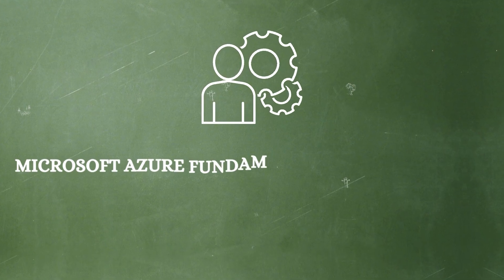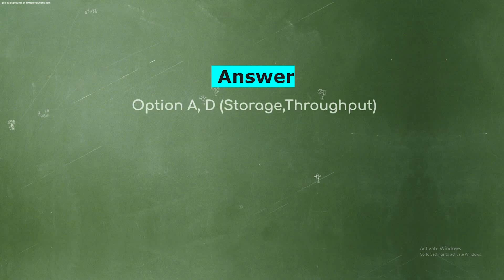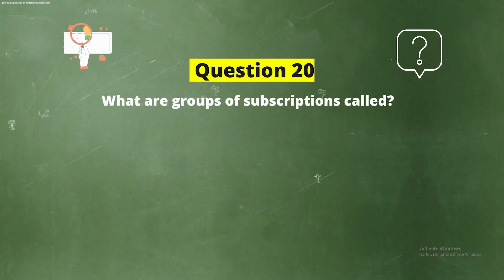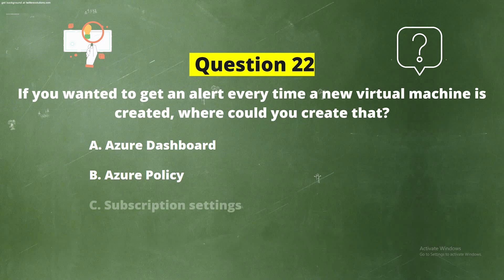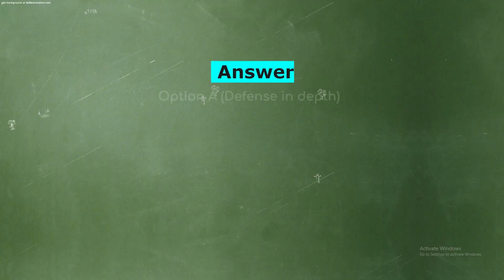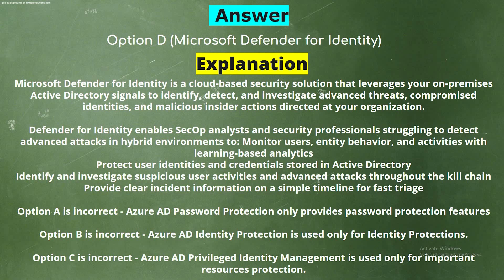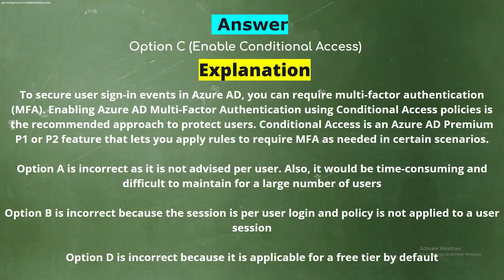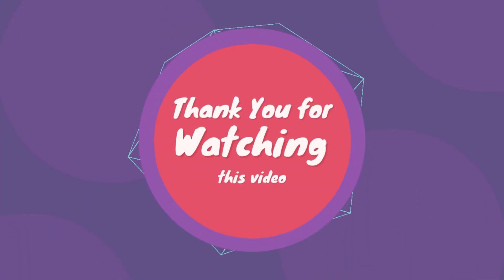Microsoft AZ 900 Practice Test July 2022 - Updated Syllabus [ Part 2 ]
Microsoft AZ 900 is one of the most challenging exams in the industry. With an increasing number of candidates, it is important to prepare for this exam right. If you are seeking high-quality az 900 exam questions then look no further than updegree. By using our Microsoft AZ 900 Practice Test in July 2022 as part of your preparation program, you will be able to pass the az 900 exam 2022 with full confidence. This Practice Test Series is designed to help you pass the real Az 900 exam. Developed by highly experienced and certified trainers, this az 900 practice test provides an accurate picture of the actual exam.

👇 What you'll Get in these Dumps?👇
➼Instant Download

✨ Our Popular Playlist You Can Watch ✨

Microsoft AZ 900 Practice Test July 2022 is the most updated and detailed exam preparation guide for Microsoft Azure Architect Certification Exam. This az 900 dumps may 2022  is designed to help you in obtaining a high score on the Microsoft az 900 exams 2022 on their June 2022 evaluation period. Updegree’s az 900 exam questions and answers will help you to pass your az 900 dumps in July 2022 with ease by making use of the information available on this channel. In addition, it is an online practice test video guide that includes practice tests for all the topics of az-900 exam questions free in order to keep you fully prepared for taking the actual az 900 practice test 2022 exams. microsoft az 900 practice test video does not have any charge for the. The scale of this free test is 15 questions in each az 900 dump latest free video and the duration of it is15/20 minutes. az 900 exam questions and answers have 4 options to conduct the test. These are az-900 exam questions free practice test, az 900 free mock test. az 900 dumps the latest free questions. Up degree is a unique and enhanced platform for candidates to develop their skills in the az 900 exam 2022 question updated syllabus. We have a wide range of AZ900 dumps, you will find the latest version of Microsoft AZ 900 Practice Test July 2022 that helps you in passing the test better than others.